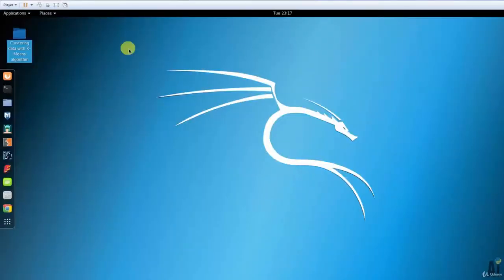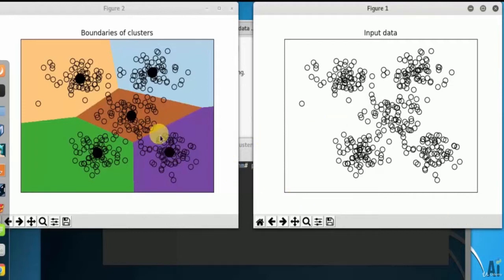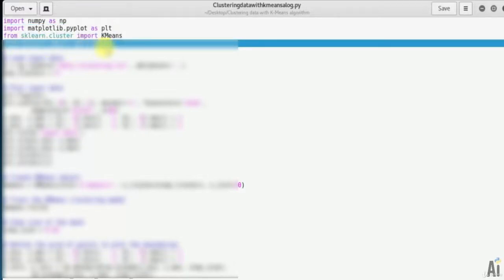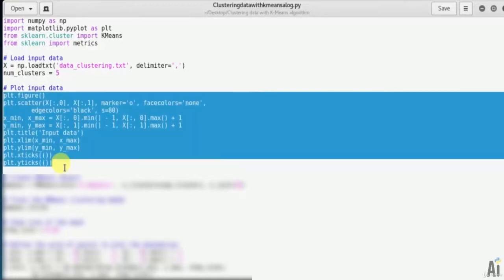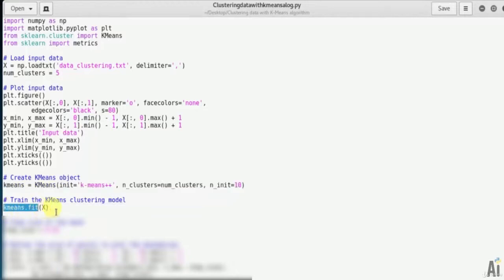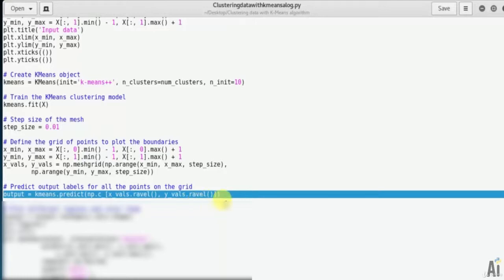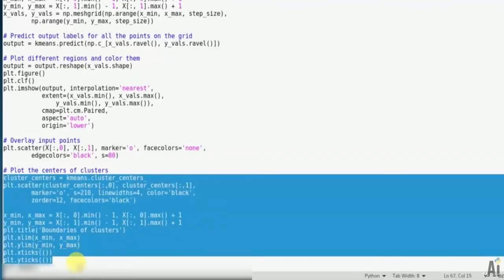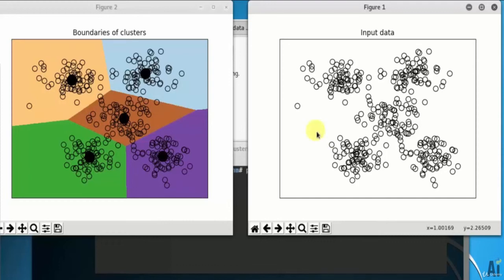43 Clustering data with K Means algorithm